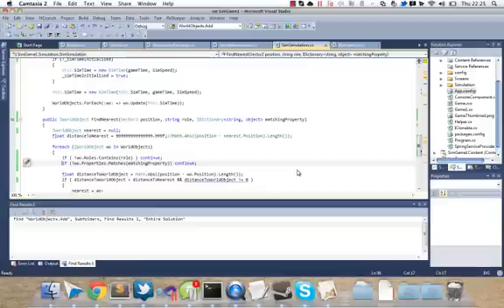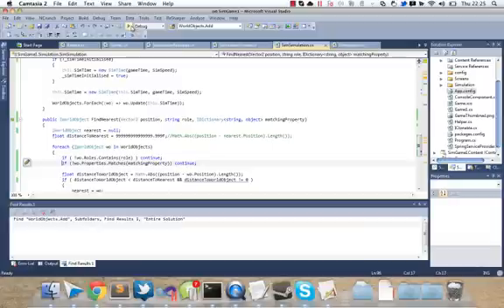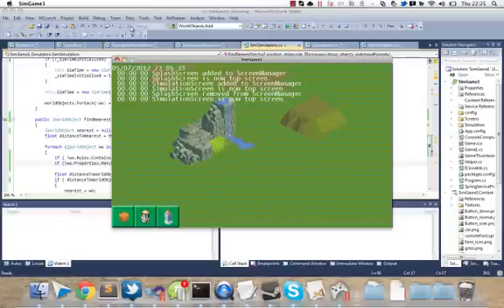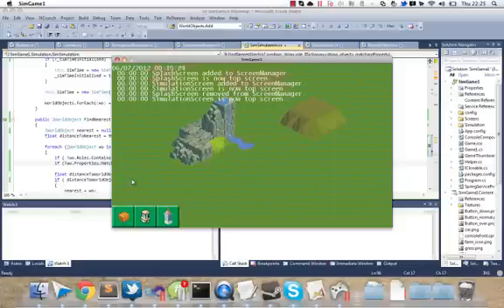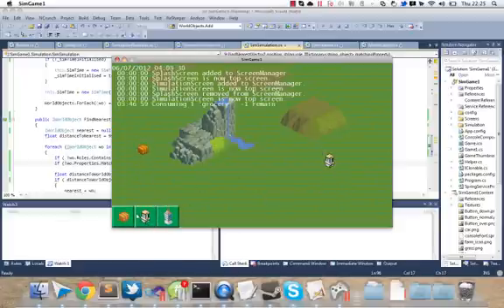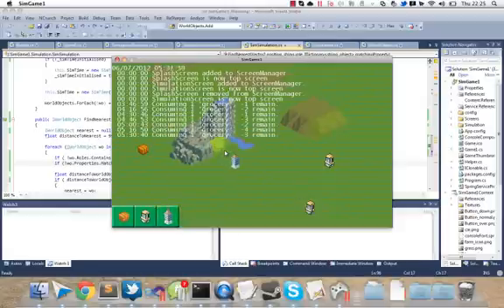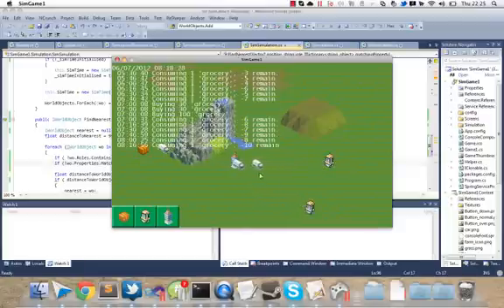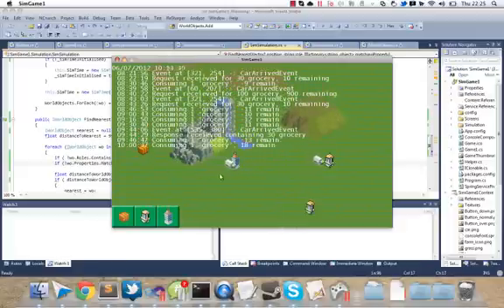SimGame1 Behaviours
This video demonstrates buildings which have behaviours attached to them performing a series of related activities. (Running out of food, then going to buy more.)

While I was on holiday I started work on a city simulator type game inspired by some of my favourites.

Concentrating on functionality before graphics (they are quite separate codebases) I have put together a Condition/Action based behavioural system where by world objects (buildings or vehicles) can have behaviours attached to them which will decide when to act, and then act.

This is a more applications oriented design than games oriented but I am trying it to see how it goes for making the environment extensible.

Next steps will be creating many more building types, and allowing the creation of zones will will build themselves based on environmental variables.